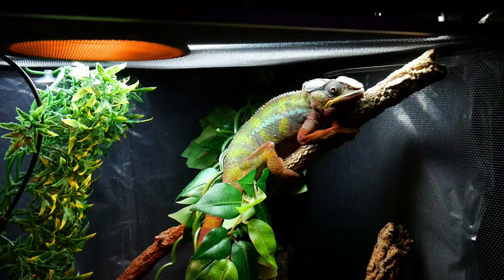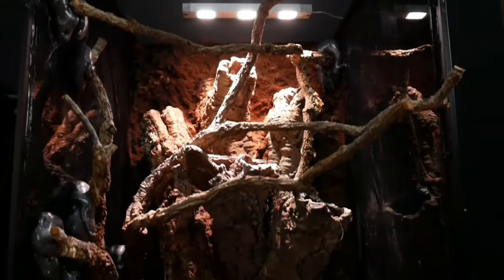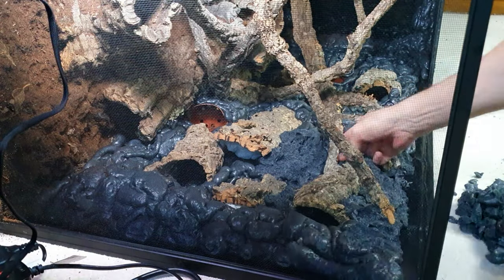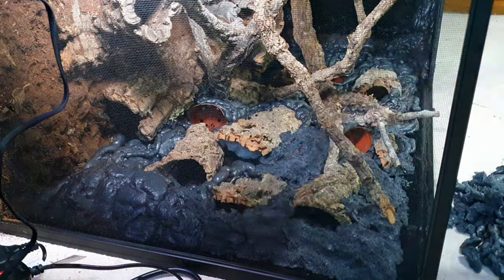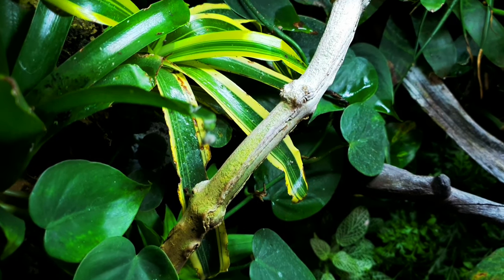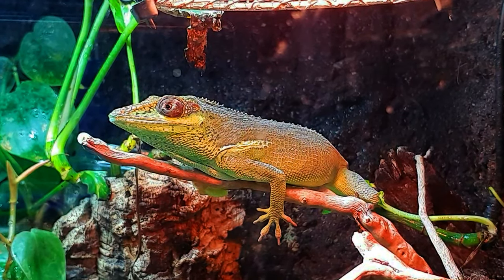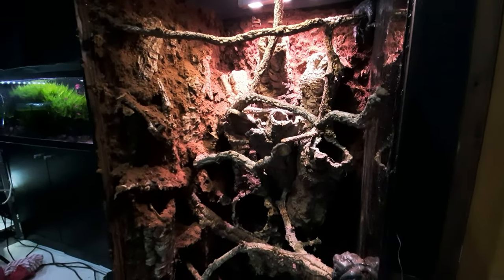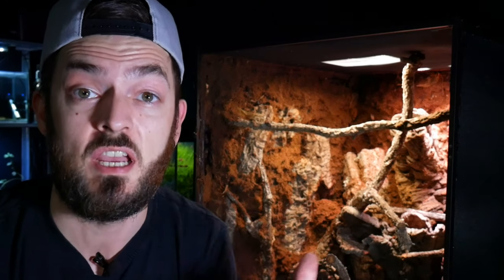The Panther Chameleon Bioactive Terrarium Build Continues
In today's video the panther chameleon bioactive terrarium build continues. I will show you how I remove the top layer of the expanding foam background, how to add the eco earth and take a look at how it has turned out. The is a project using a XL Reptibreeze mesh enclosure for my panther chameleon Bert. We will also take a look at my Cuban knight anole and we will be planting some new terrarium safe plants for her 3 foot square terrarium. If you are joining us for the first time on this video then I suggest you check out the series so far to get caught up by hitting the link to the playlist below...

If you love reptiles, amphibians, terrariums, bioactive setups, tropical fish, aquariums, aquascaping, fish tanks and planted tanks then this is the video for you. If you are new to the channel, I release videos every Sunday and now a short video on a Wednesday and are largely around aquascaping, bioactive terrariums and vivariums, reptiles, amphibians and freshwater fish. Thanks for taking the time to watch my video.

Items Used In Today's Video (US)

Reptibreeze XL Mesh Enclosure
Expanding Foam

Items Used In Today's Video (UK)

Expanding Foam

Today's T Shirts & Hats

UK Links

US Links

Filming equipment...